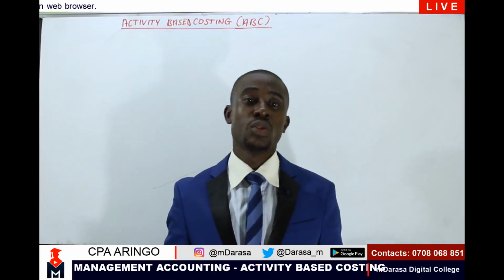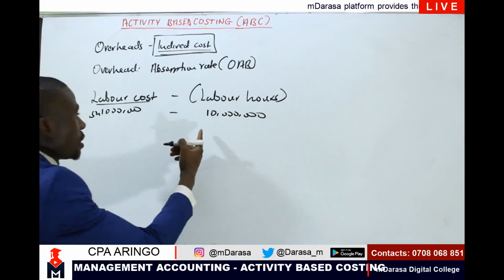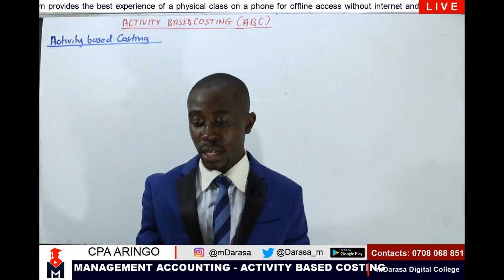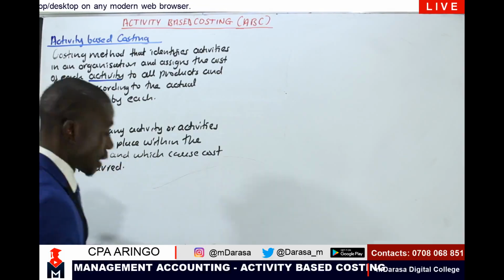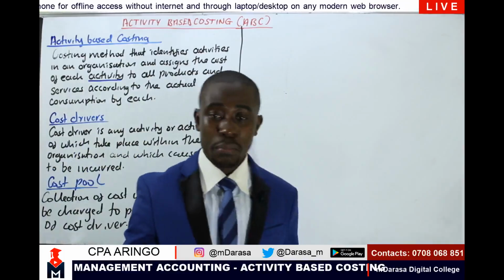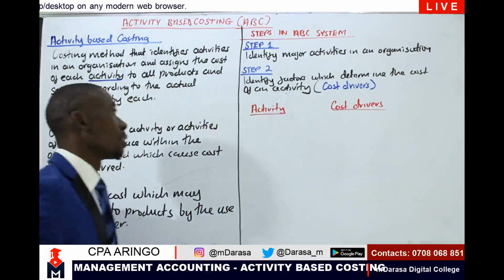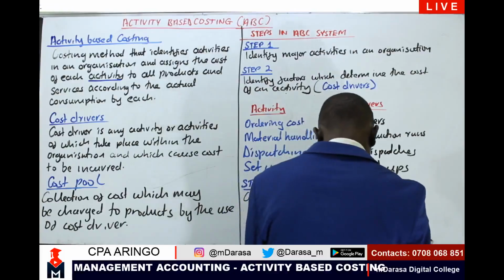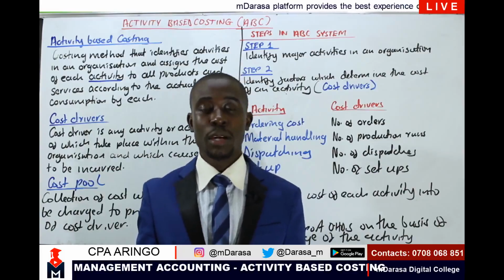MA-ACTIVITY BASED COSTING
SEPTEMBER INTAKE IS NOW ONGOING! 🎓
Take the next step towards your professional career with mDARASA College. Enrol for CPA, ATD, CS, CIFA, Data Analytics and market-driven short courses taught by experienced trainers.